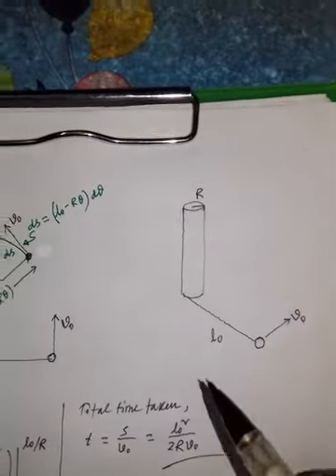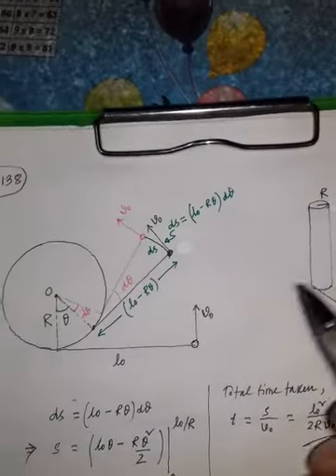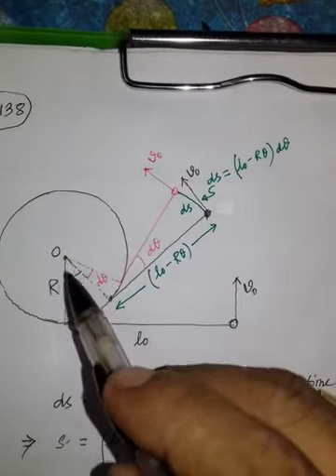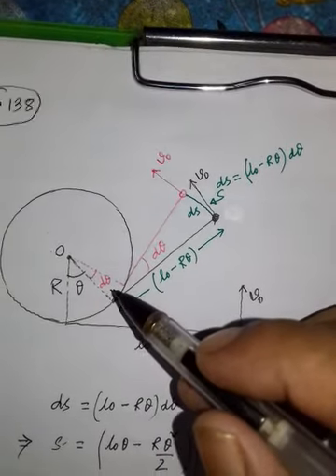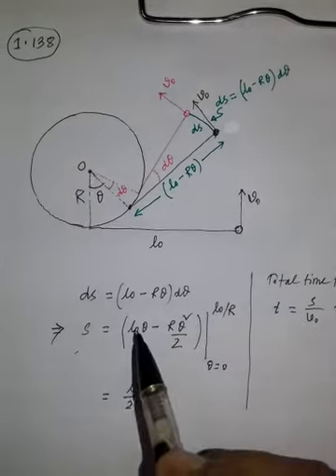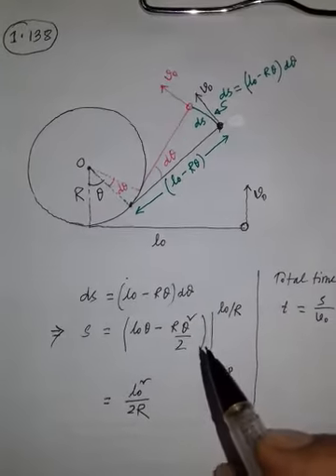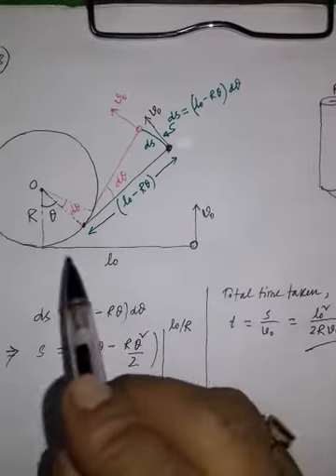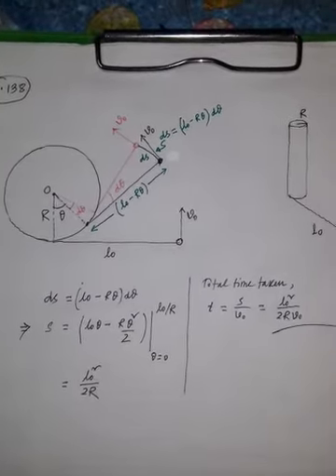1.138 Irodov solution